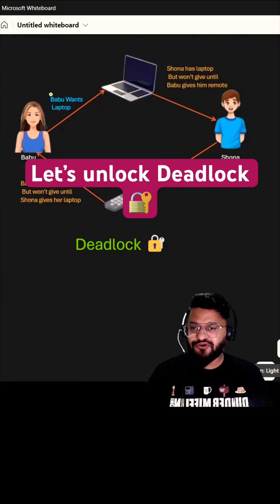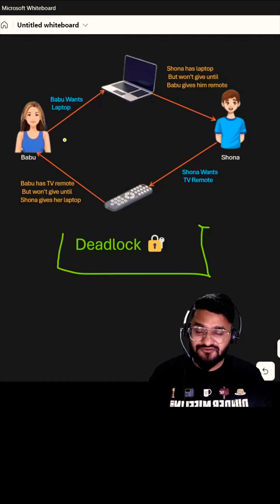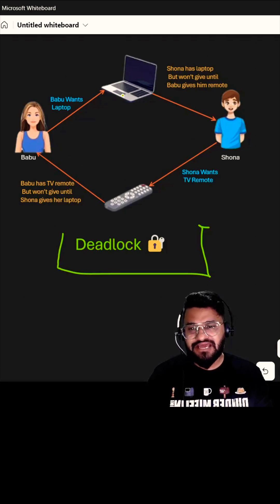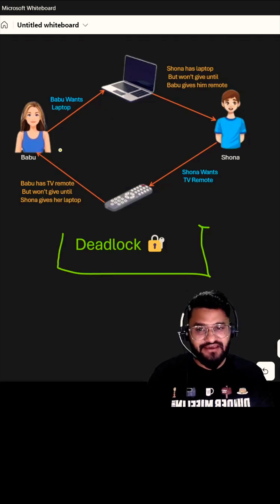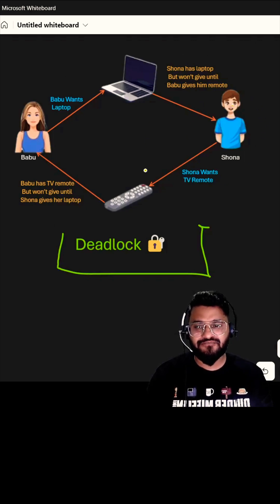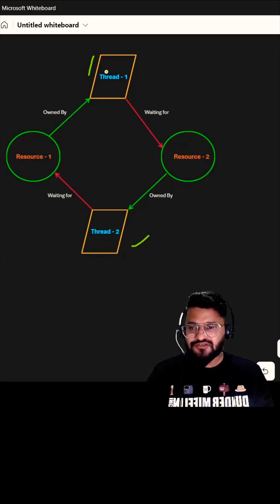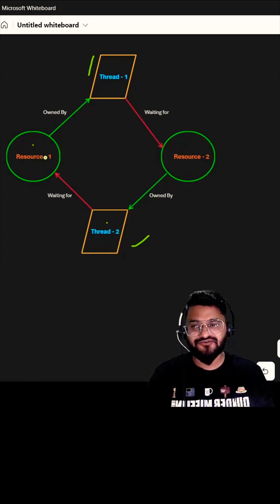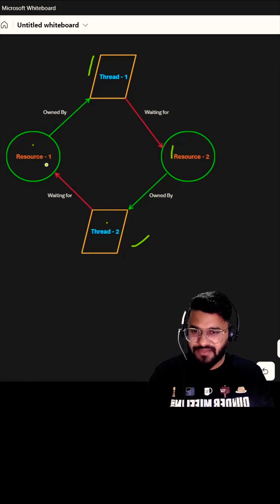day20 - Full Stack interview Series | What is deadlock in C#